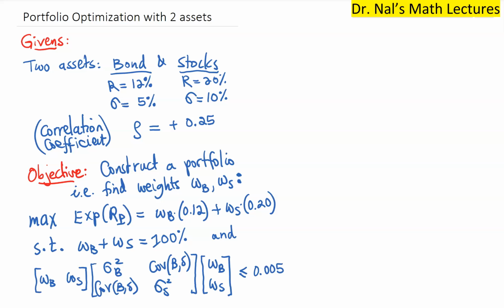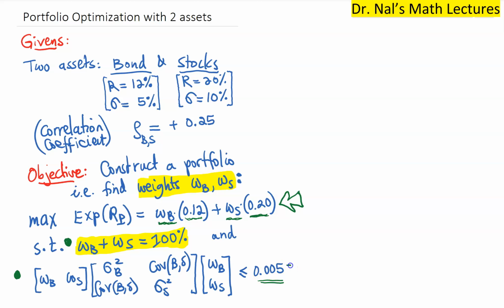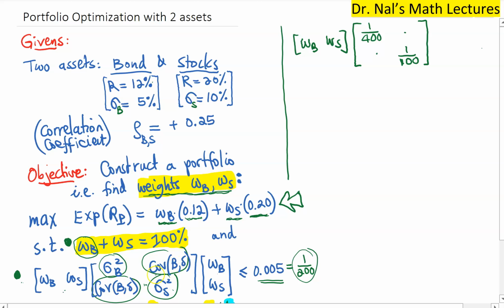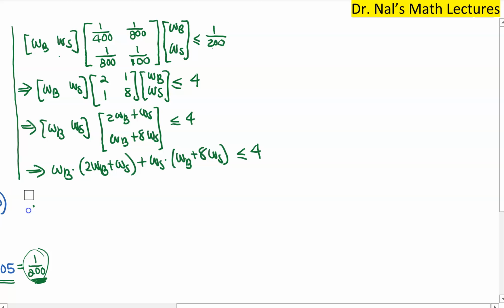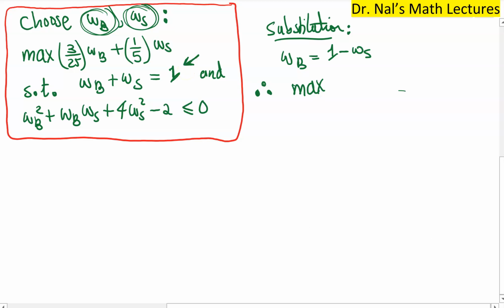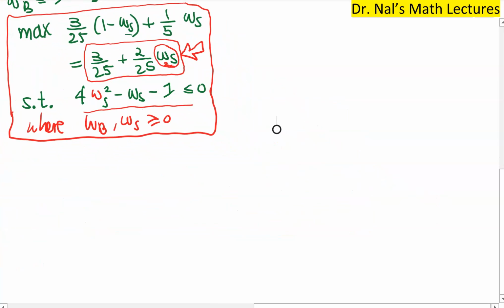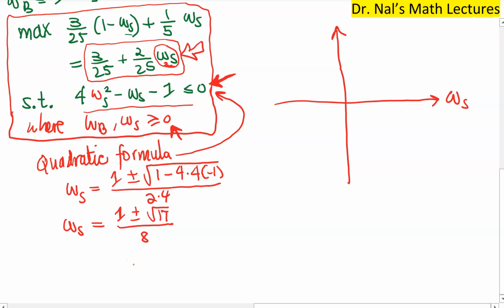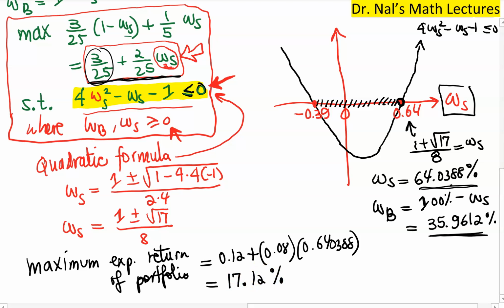Math 4.01 Portfolio optimization with 2 assets (Theory)